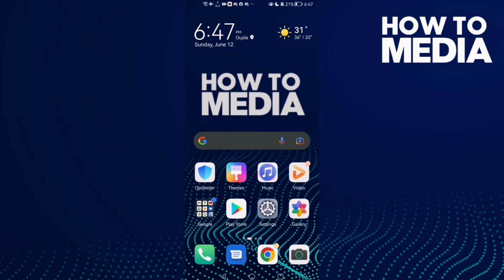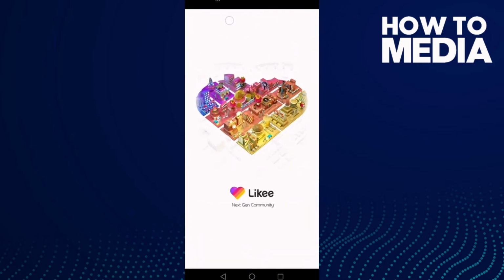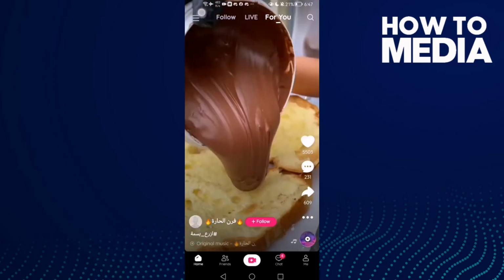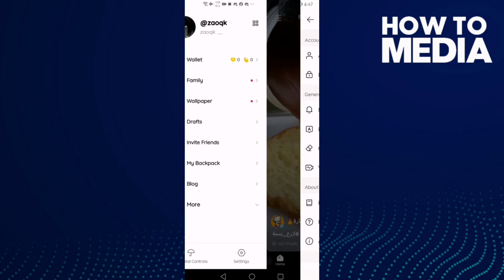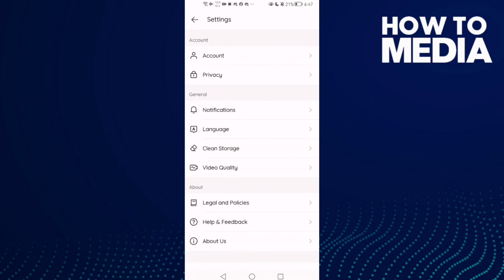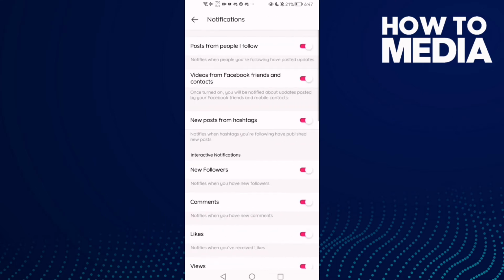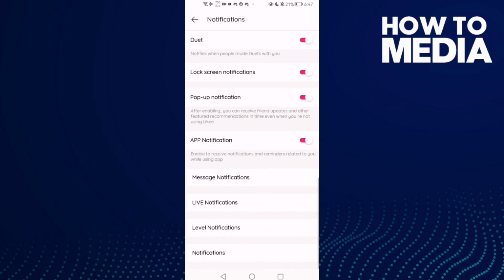How to Find Message Notifications Settings on Likee App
in this video we discuss :